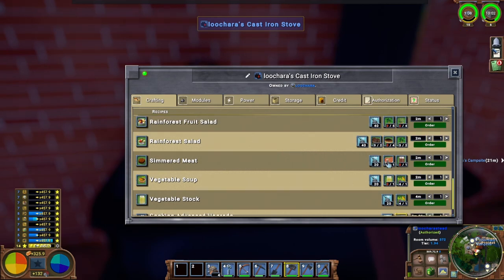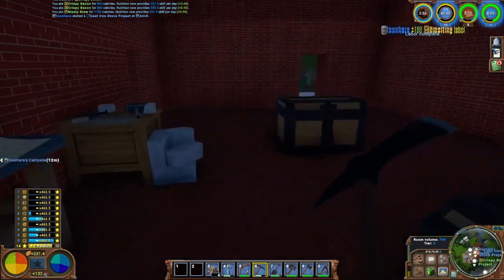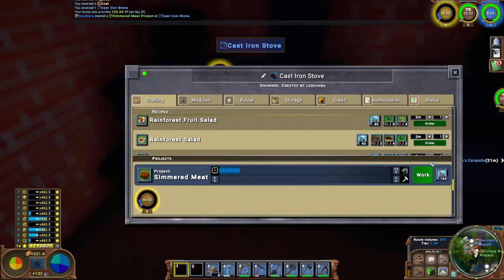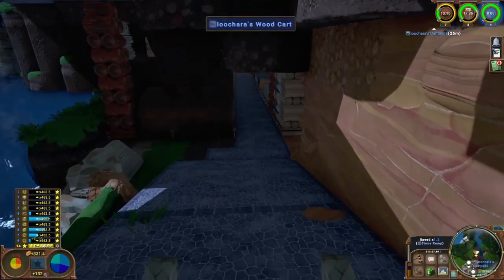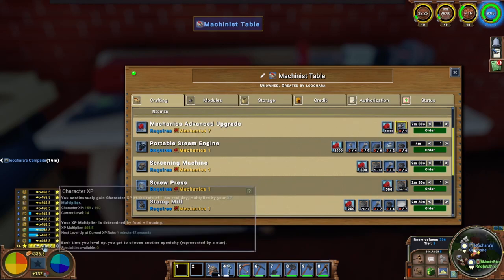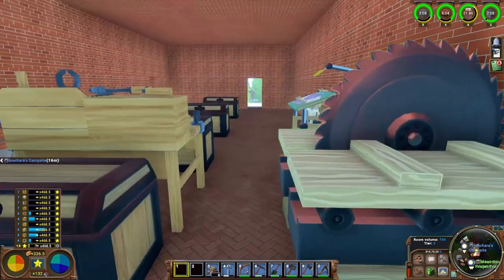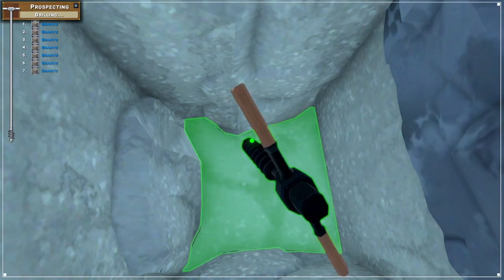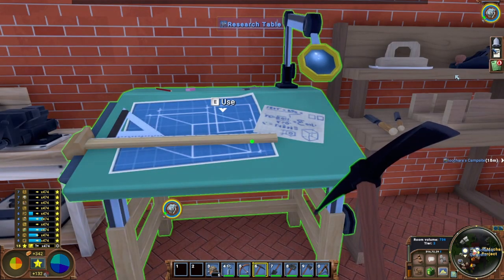Let's Play Eco Single Player Ep 14 - I Have A Coal Mine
In this episode of solo eco global survival let's play, I build a coal mine and go on the hunt for copper so that I can learn the mechanics skill.